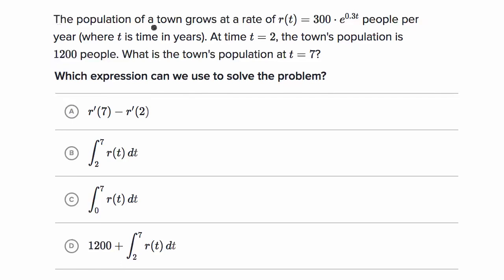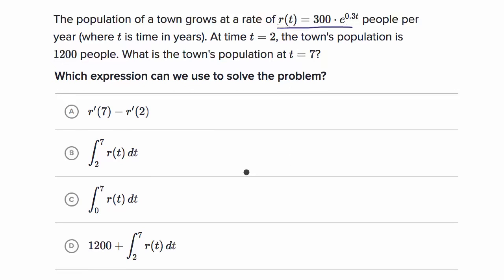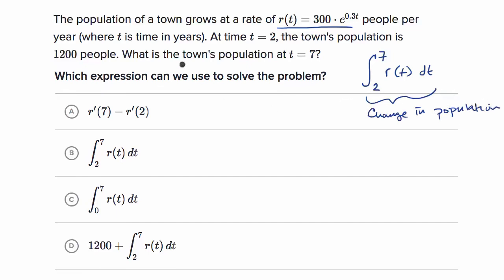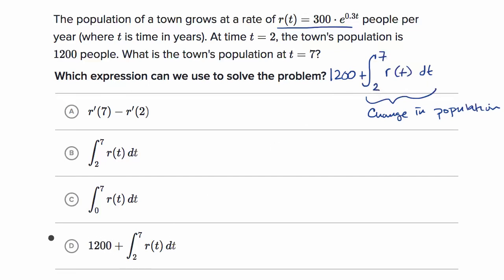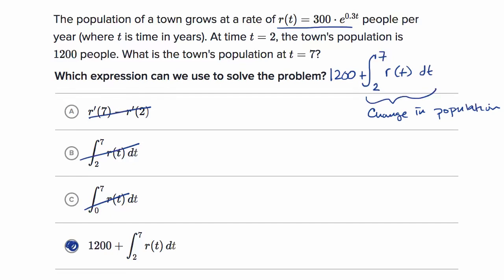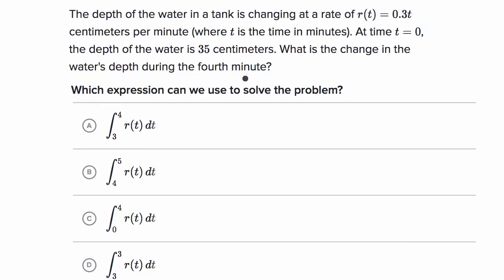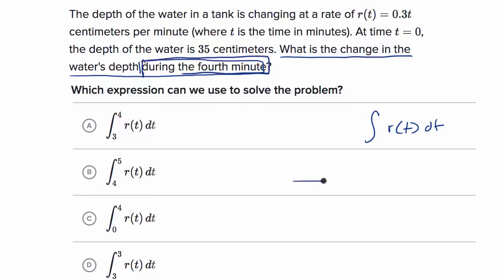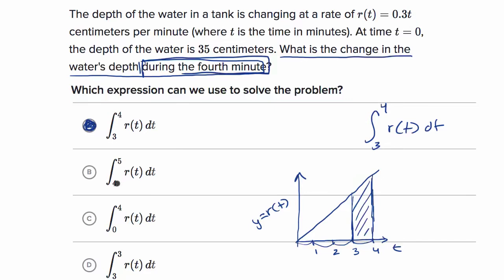Math Integral Calculus - Analyzing problems involving definite integrals